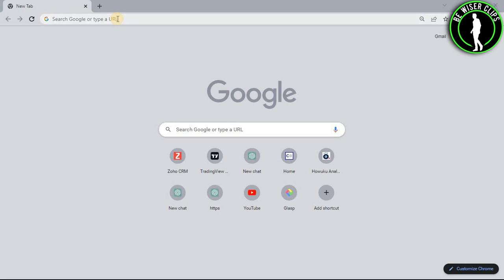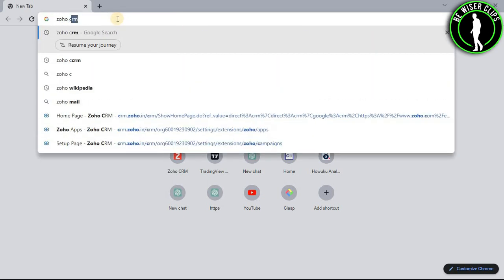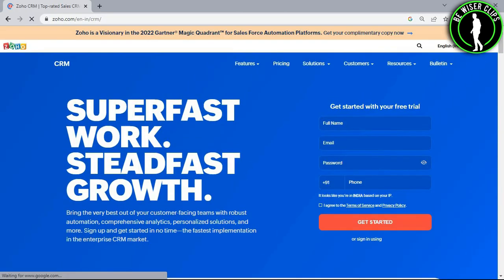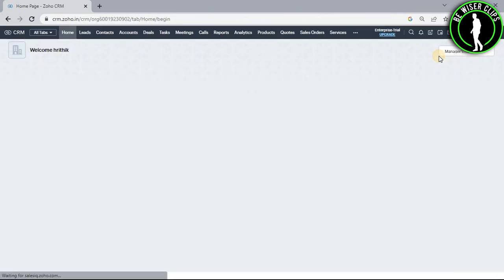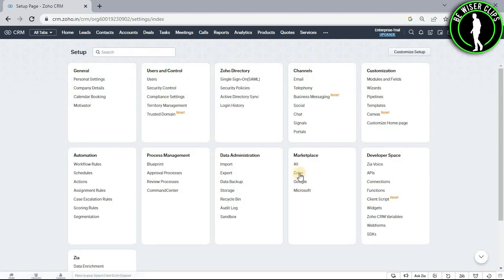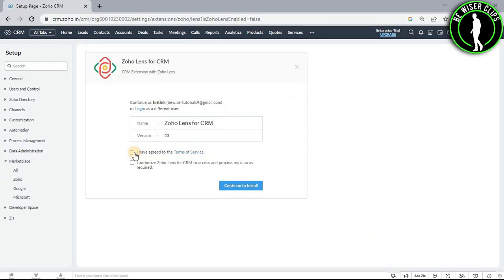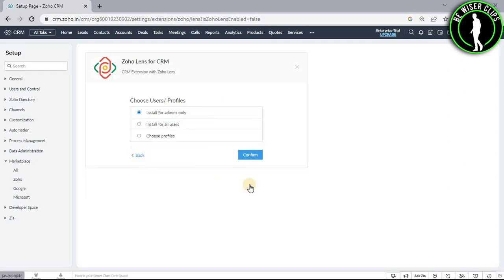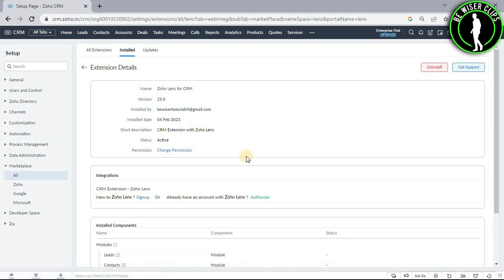How To Setup Zoho Lens on Zoho CRM | Zoho CRM Tutorial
This video shows you How To Setup Zoho Lens on Zoho CRM Easily! Watch this Video till the end to learn How To Setup Zoho Lens on Zoho CRM.

Were you able to figure out How To Setup Zoho Lens on Zoho CRM on the Phone? Share this with your friends who want To Setup Zoho Lens on Zoho CRM.

Problem Solved in this Video-:

How to setup zoho lens on zoho crm
zoho
zoho corporation
zoho crm
zoho one
zoho crm tutorial
zoho one tutorial
zoho one review
zoho one beginner
zoho one training
crm
zoho campaigns
zoho tutorial
crm software

What Do you Think of How To Setup Zoho Lens on Zoho CRM on Mobile?